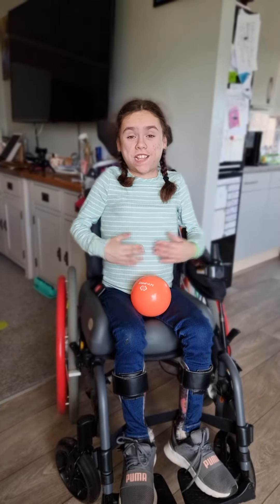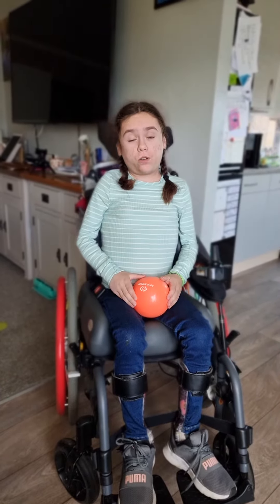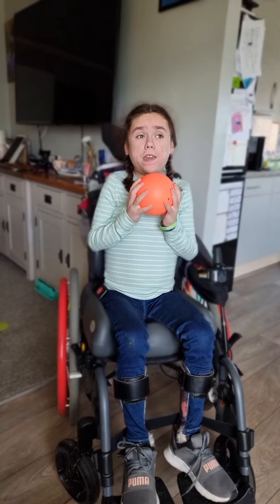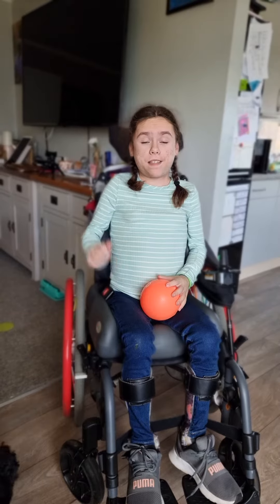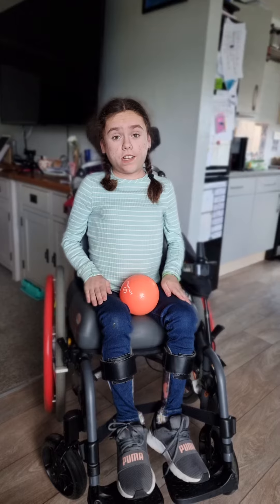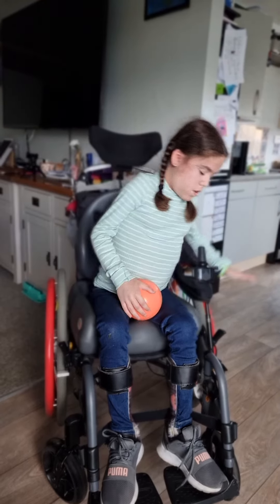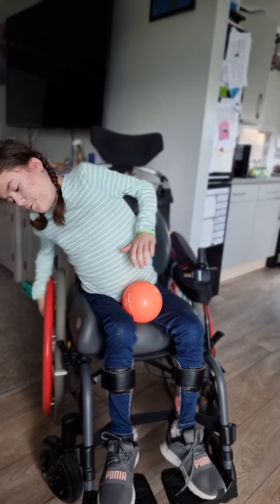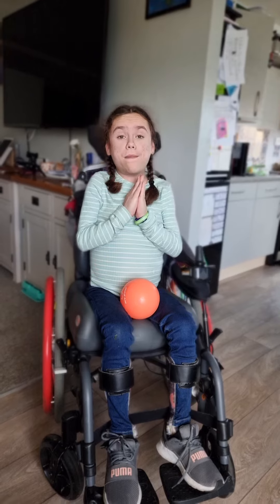Wheelchair Ab Workout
9 Yr old young Muscular Dystrophy Hero, coaching a nice easy abdominal workout.